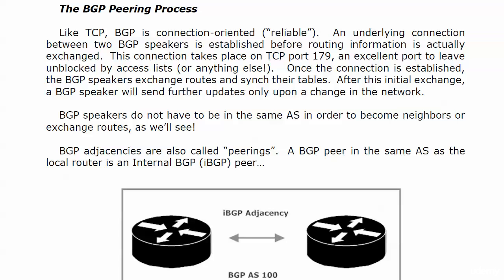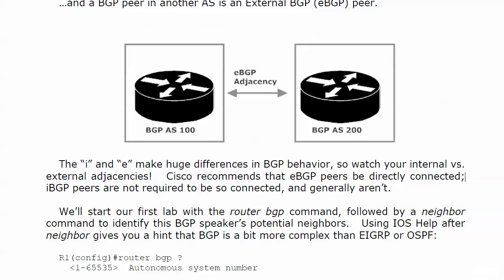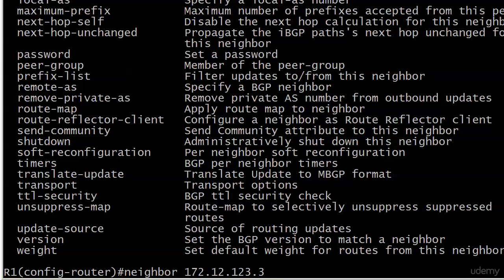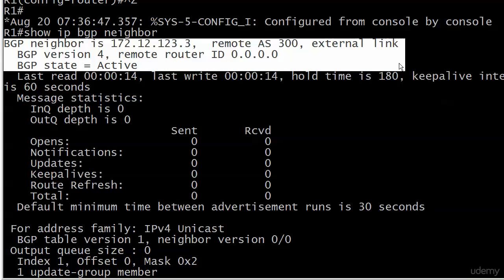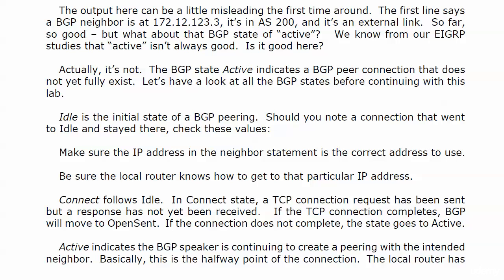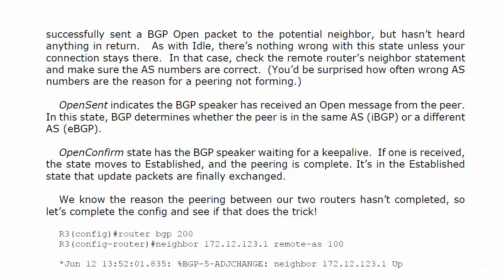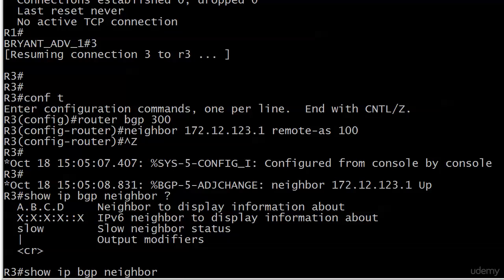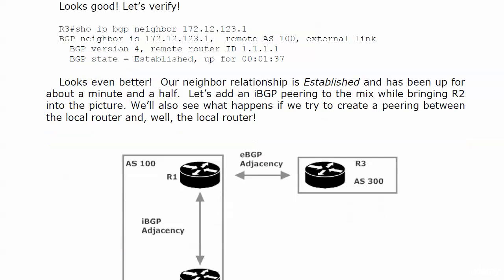156 BGP 2 First External Peering